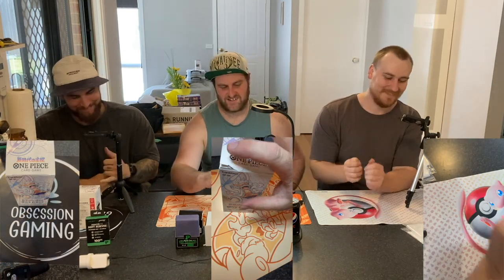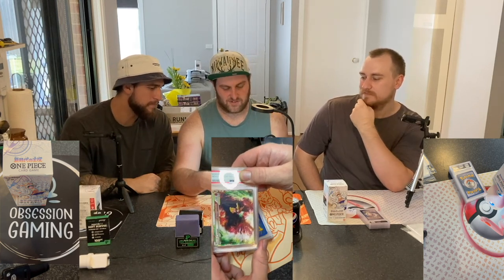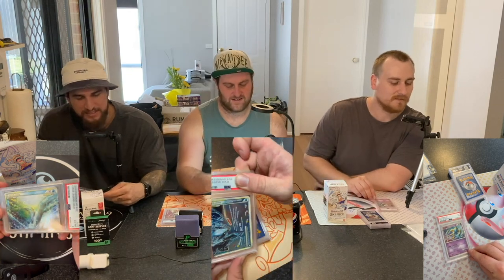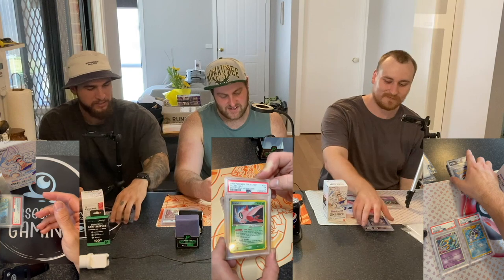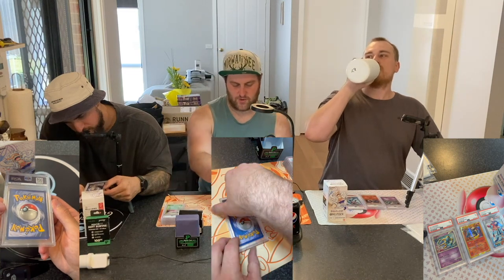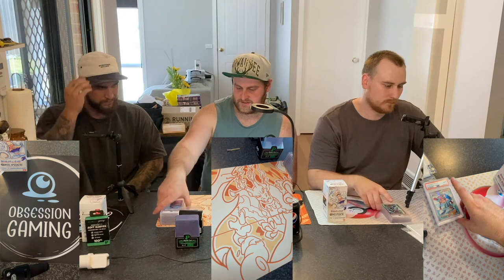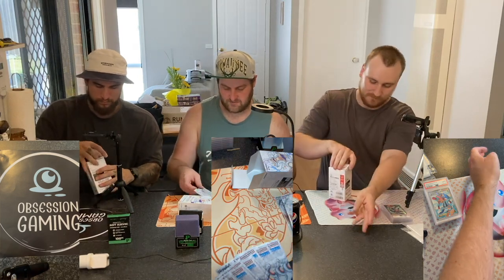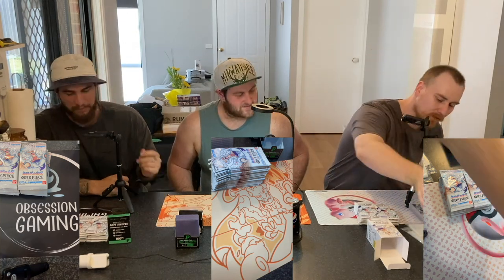One Piece OP-05 Booster Box Opening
One Piece OP-05, its highly sought after in both the English and Japanese prints!
We at Obsession Gaming open up a few booster boxes to show you what crazy cards you can find inside, i wonder if any of us can pull the Manga rare Gear 5 Luffy.

We also reveal our latest PSA grading submission Pokemon cards to see what we got.

For more Trading Card Game products like this one please check out our